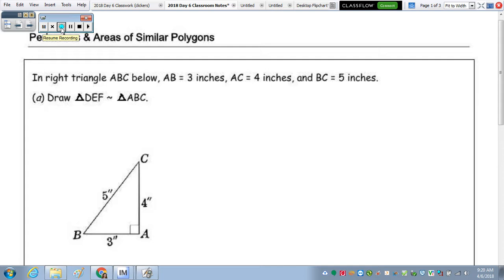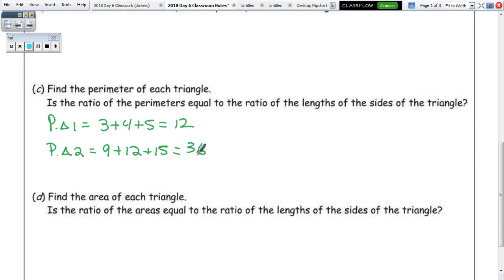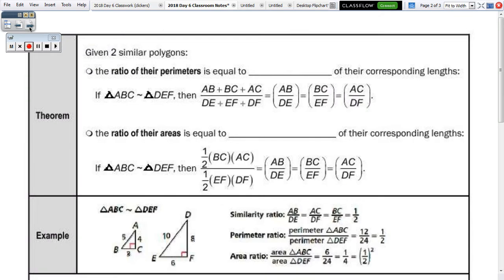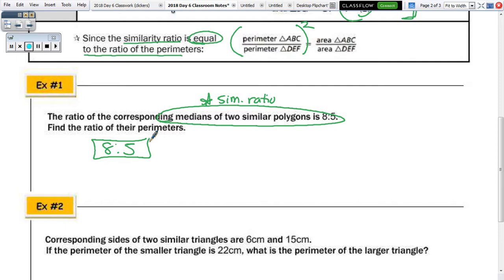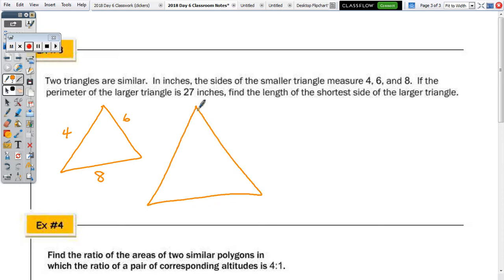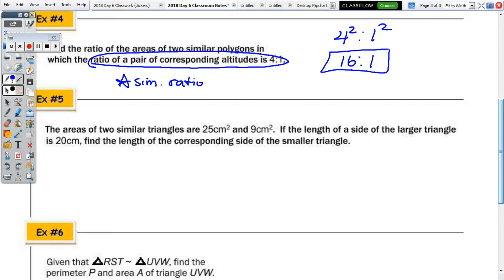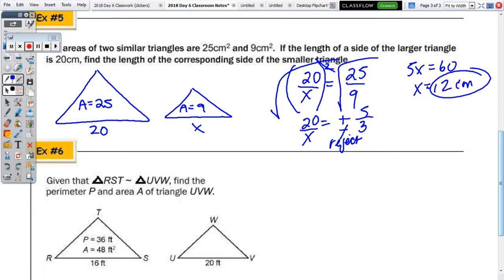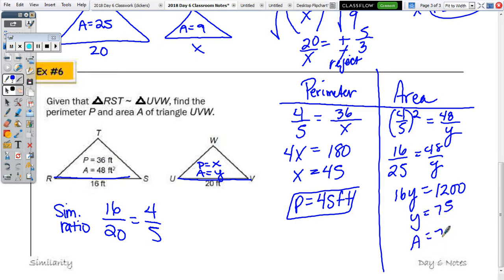Similarity | Day 6 Notes